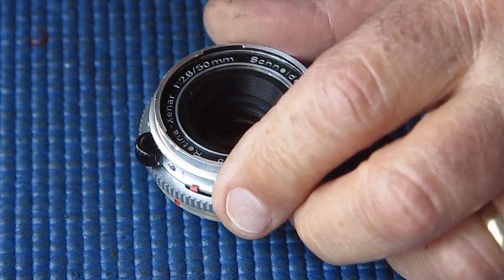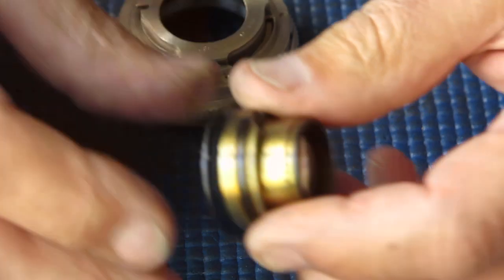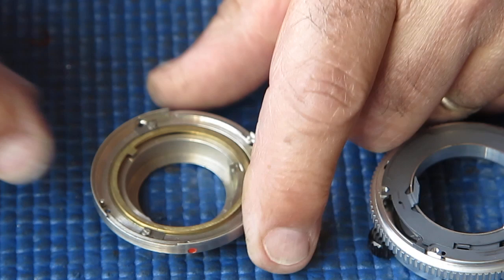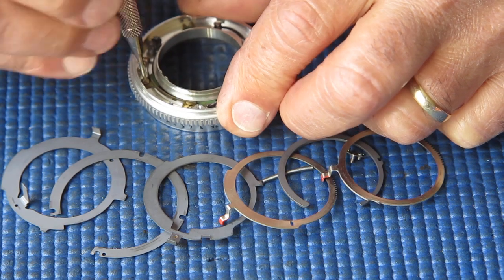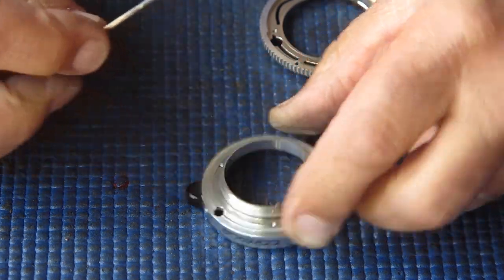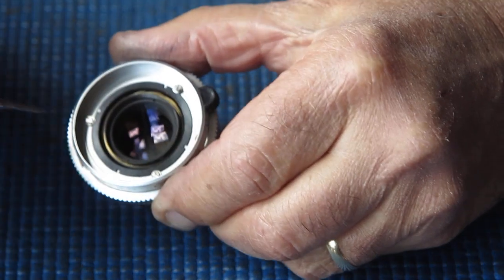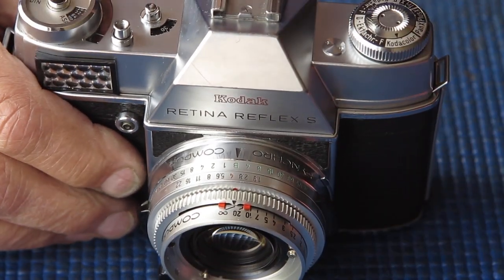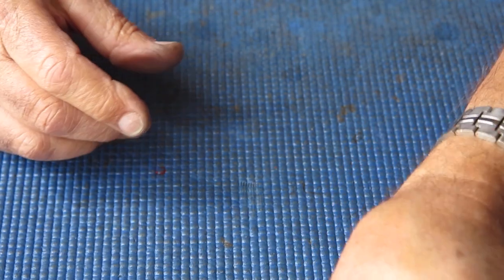Reflex S and Bessamatic M project part 07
Kodak Retina Reflex S and Voigtlander Bessamatic M service and modification project, continued.